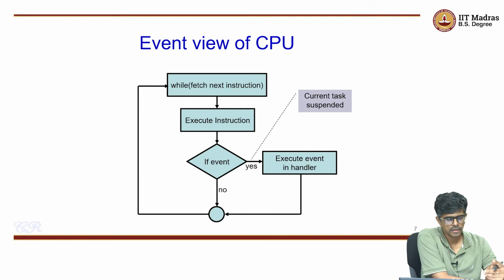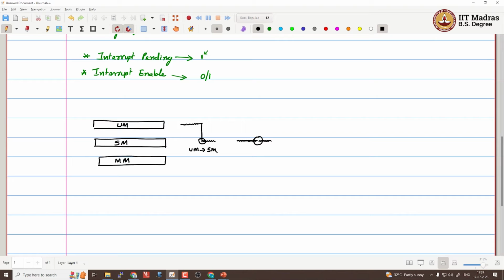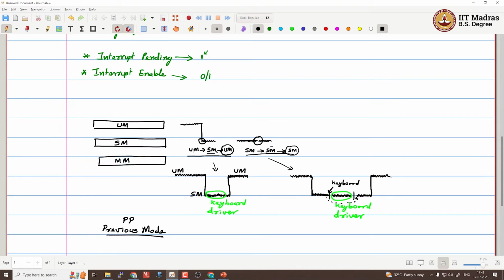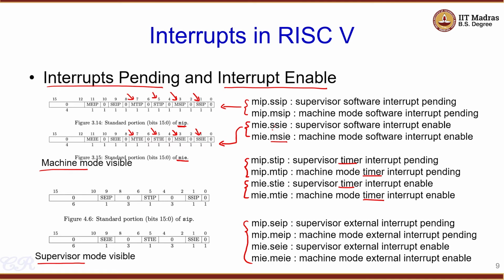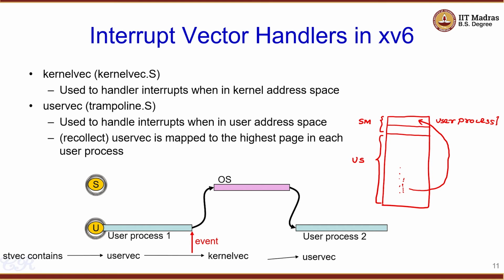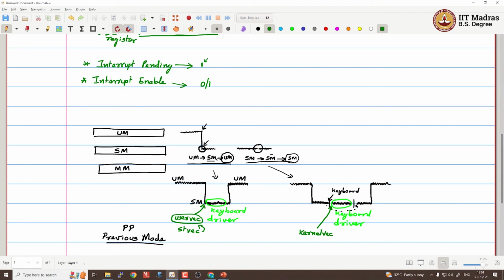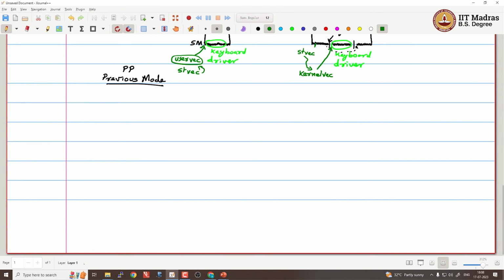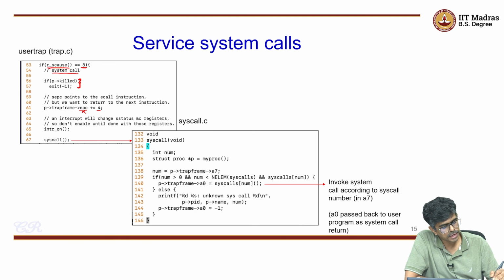W6_L2: Interrupts and interrupt handling in RISCV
Video Overview
 This lecture explains the event view of the CPU and describes how interrupts are handled in RISCV architecture. It examines the contents of the mstatus register and explains the roles of interrupt pending and interrupt enable registers. The lecture also walks through the steps involved in interrupt handling in RISCV to illustrate how the CPU responds to events.